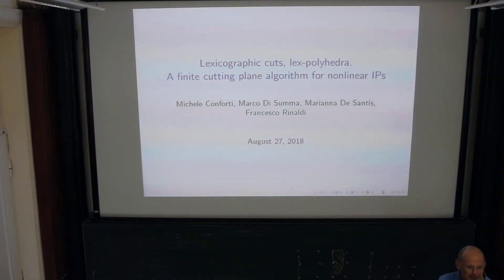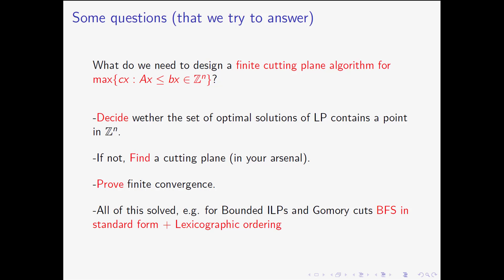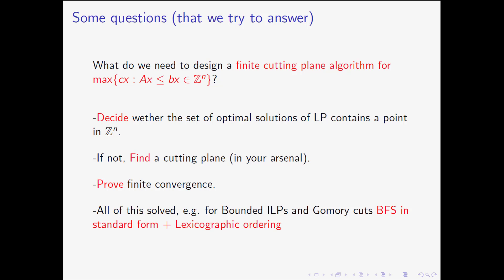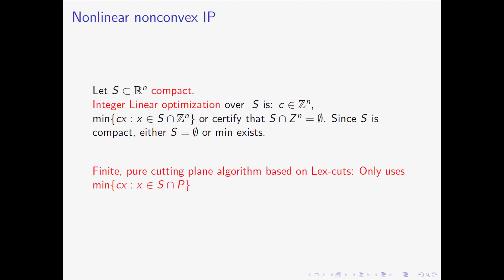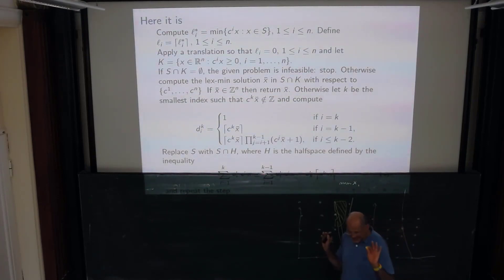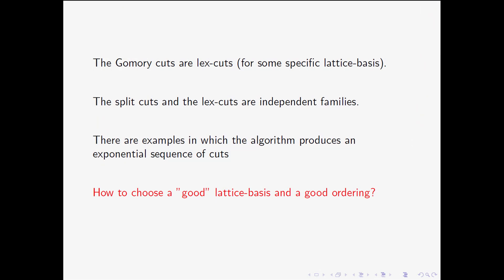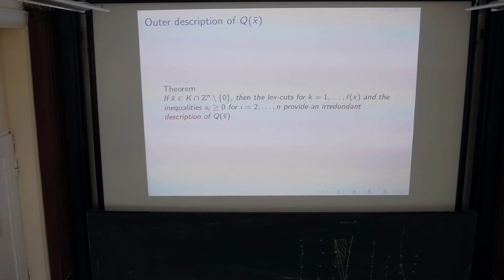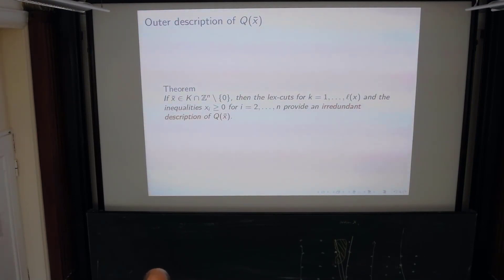Michele Conforti: Scanning integer points with lex-cuts: A finite cutting plane algorithm...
Full Title: Michele Conforti: Scanning integer points with lex-cuts: A finite cutting plane algorithm for nonlinear programming over compact sets

The lecture was held within the framework of the follow-up workshop to the Hausdorff Trimester Program:  Combinatorial Optimization.

Abstract:
We consider the integer points in a box B, ordered by a lexicographic rule. To each integer point x in B we associate a cutting plane (lex-cut) that eliminates the integer points in B that are lexicographically smaller than x and is satisfied by the others. The family of lex-cuts contains the Chvátal-Gomory cuts, but does not contain and is contained in the family of split cuts.We give finite cutting plane method based on lex-cuts to solve the integer program min{cx: x ∈ S ∩ Zn}, where S ⊂ Rn is a compact set and c ∈ Zn. We analyze the worst-case behavior of our algorithm and propose some variants.

Joint work with Marianna De Santis, Marco Di Summa and Francesco Rinaldi.